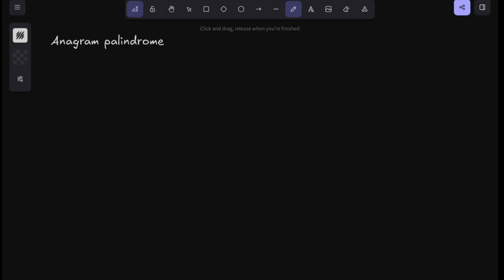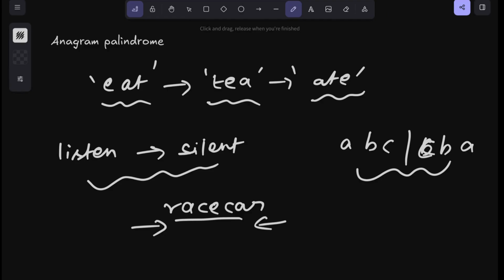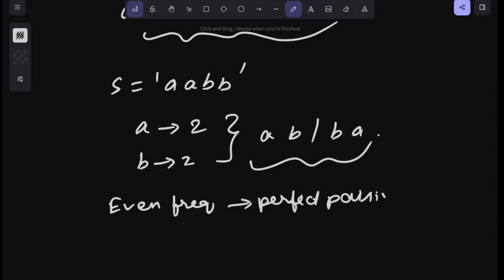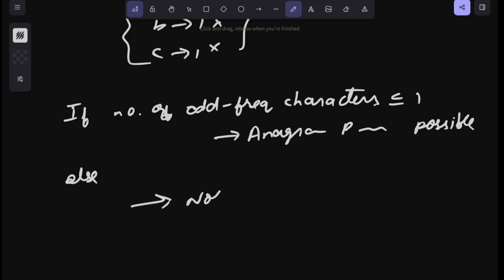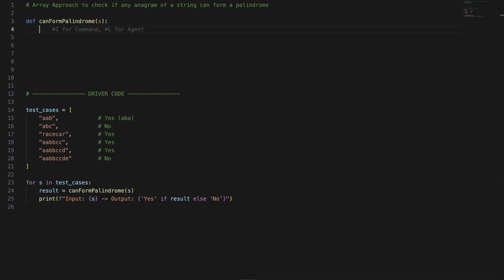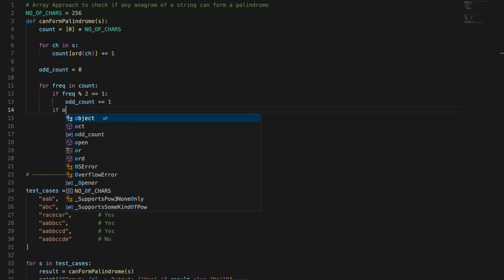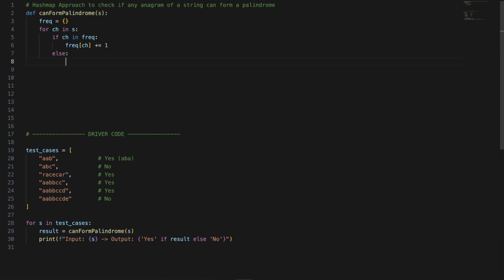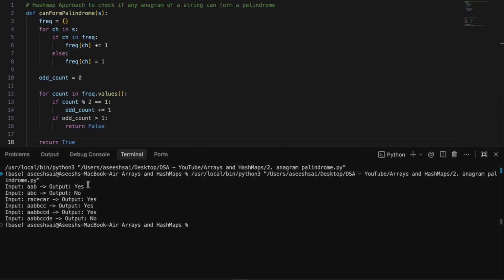Anagram Palindrome Problem Explained | Frequency Array & HashMap Approach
In this video, we solve a classic DSA interview problem — Check if any anagram of a string can be rearranged to form a palindrome.

We start from the basics by explaining:

What exactly is an anagram palindrome

Then we derive the core logic behind the solution:
👉 A string can form a palindrome if and only if at most one character has an odd frequency.

🔍 What you’ll learn in this video:

Why character frequency matters in palindrome problems
Why we specifically check for odd frequencies
Step-by-step explanation using visual intuition
Array (frequency array) approach
HashMap approach (manual, without Counter)

Interview-ready explanation and edge cases

🧠 Approaches Covered:

1️⃣ Array Approach
Uses fixed size array (ASCII – 256)

2️⃣ HashMap Approach
Stores only distinct characters
Time Complexity: O(N)
Space Complexity: O(D) where D = distinct characters

💡 Why this problem is important:

Tests understanding of strings, hashing, and symmetry
Foundation for many advanced string problems